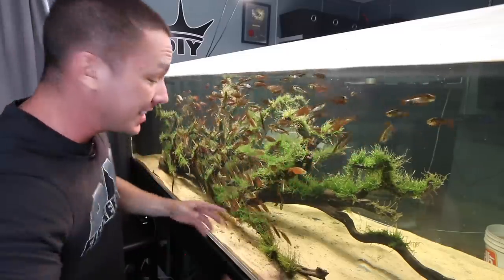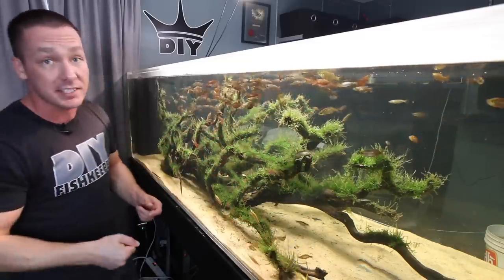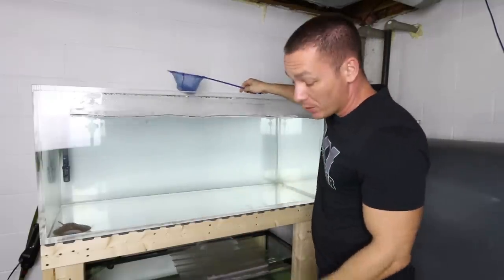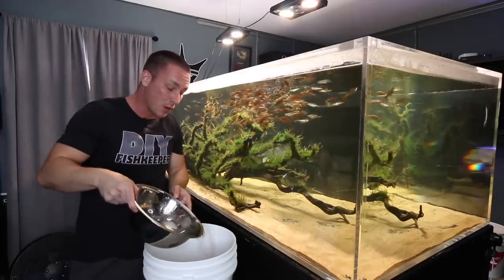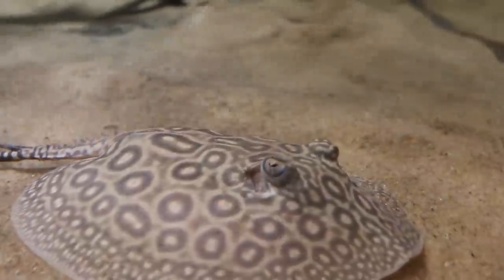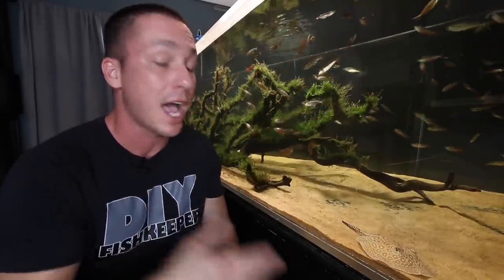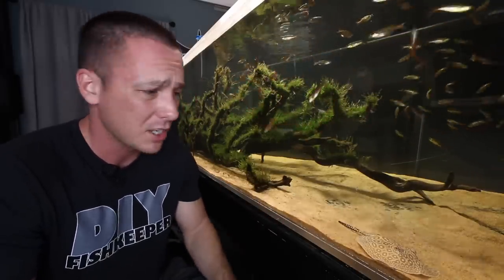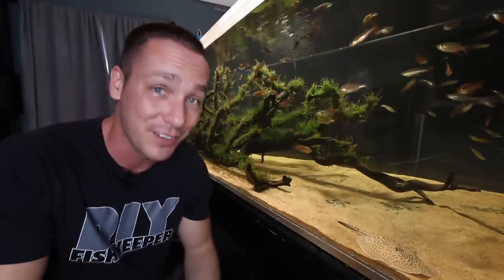STINGRAY ADDED TO THE AQUARIUM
Here is what happened with this aquarium:
UNEXPECTED AQUARIUM MAKEOVER. For a new fish -

MAIL TO:
Truro, NS
B2N 7B8
Canada